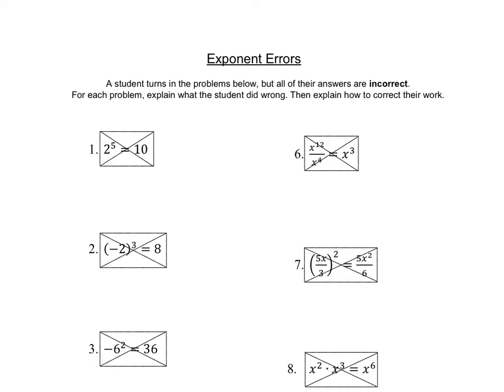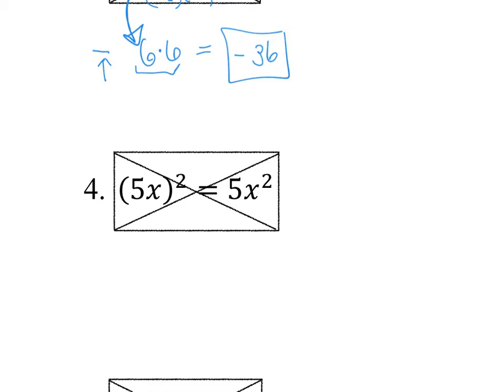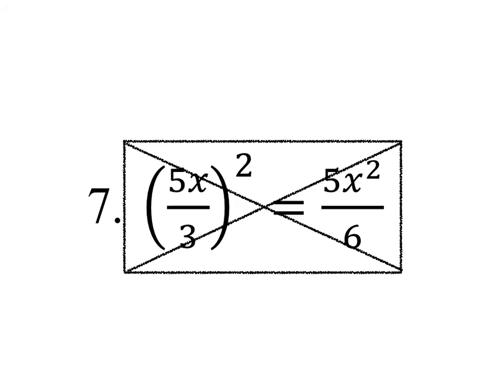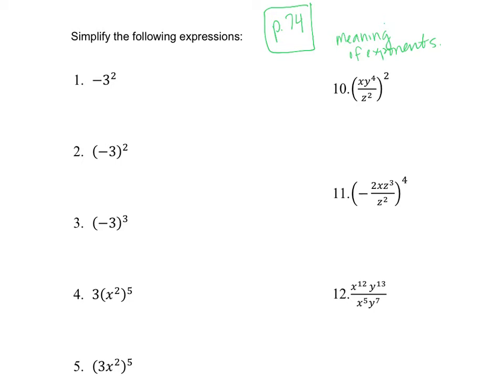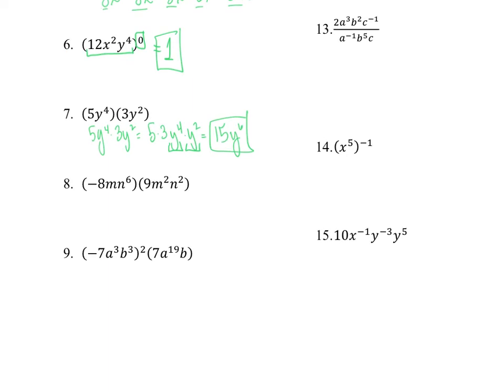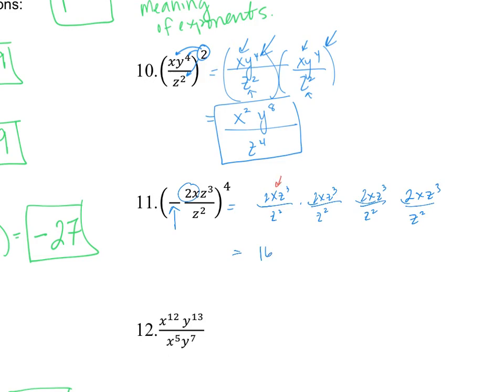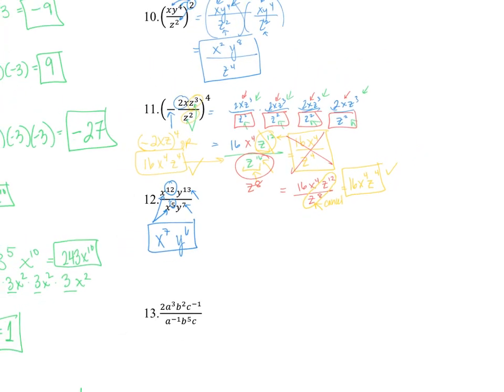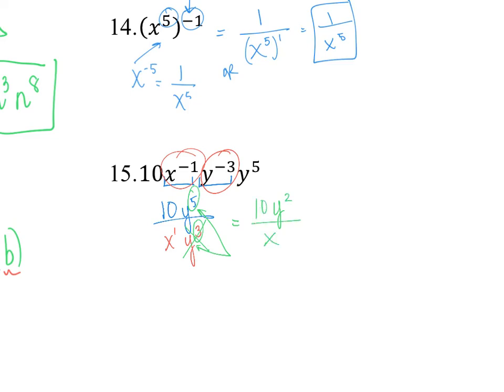Exponent errors and practice p.73-74